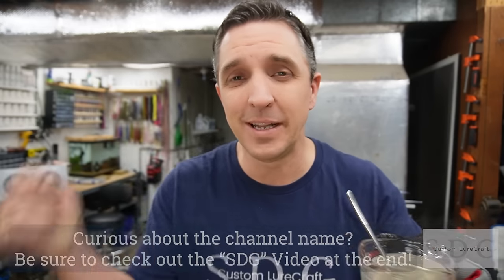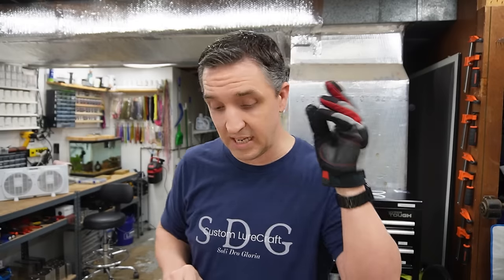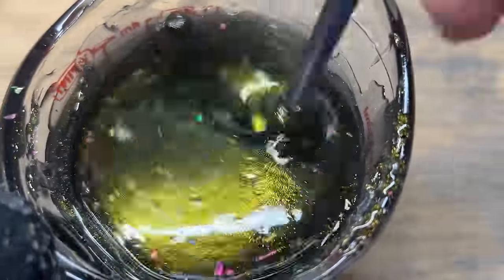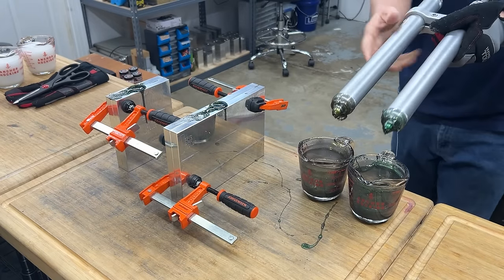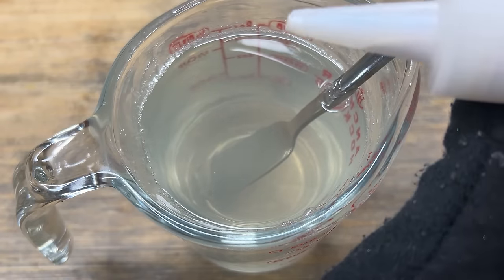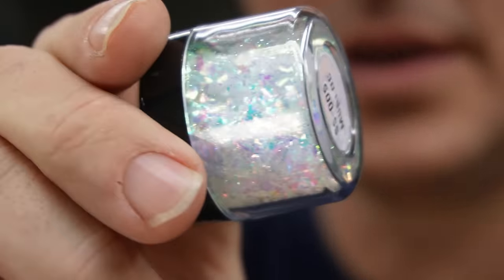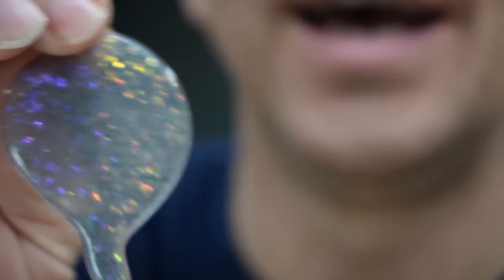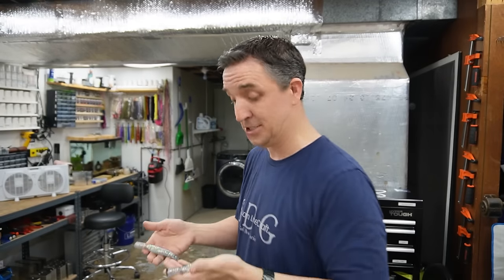Hobby Lobby's got Nothin' on THIS Flake!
8bitbaits bringing the good stuff to the bait making world once again!  6 new powders and 8 new flakes - and they're all quite tasty!

Equipment and materials (with links) used in today’s video:
Epic Bait Molds:

Other:
- BaitPlastics 242 Medium Blend Low Odor Ultra Clear Plastisol
- Lureworks Black